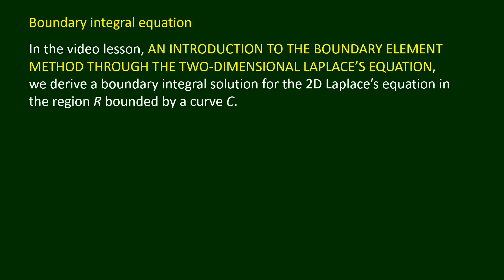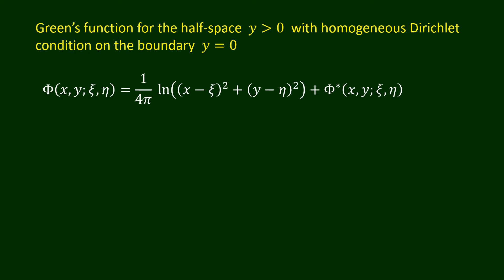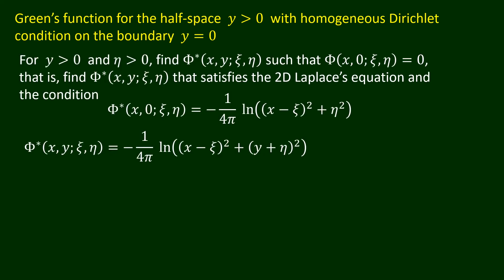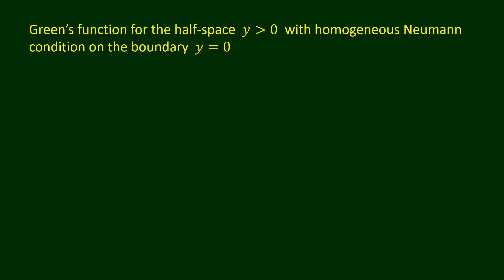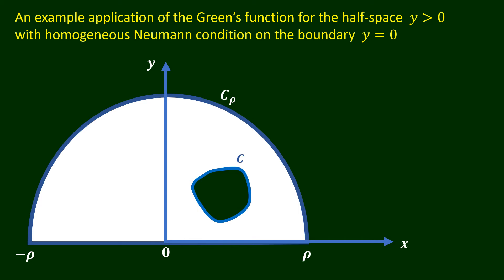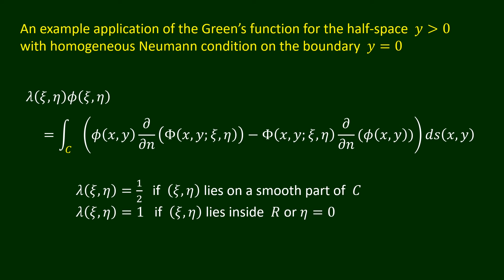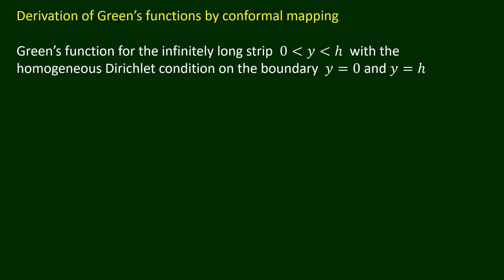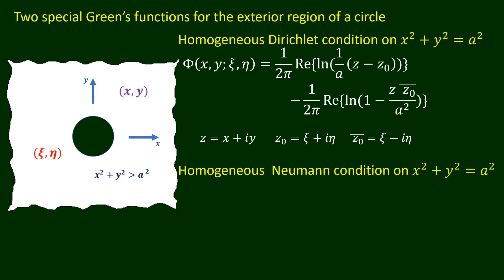Green's functions for two-dimensional Laplace's equation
This video lesson, which is based on Chapter 5 of the book "A Beginner's Course in Boundary Element Methods" authored by WT Ang, explains how special Green's functions may be derived for the two-dimensional Laplace's equation and applied in an advantageous manner to solve some potential problems.